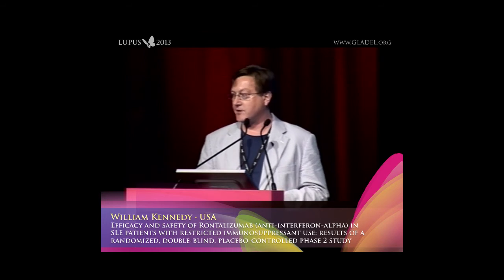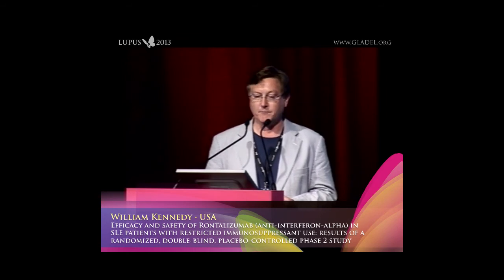Efficacy and safety of Rontalizumab (anti-interferon-alpha) in SLE (...) || William Kennedy (USA)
Oral Presentation
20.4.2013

› Efficacy and safety of Rontalizumab (anti-interferon-alpha) in SLE patients with restricted immunosuppressant use: results of a randomized, double-blind, placebo-controlled phase 2 study  ||  William Kennedy (USA)

› Chairs: Oscar Neira (Chile) || Ricardo Xavier (Brazil)

The 10th International Congress on SLE
LUPUS 2013 // Buenos Aires, Argentina.
18th to 21st April 2013 - Hilton Hotel.